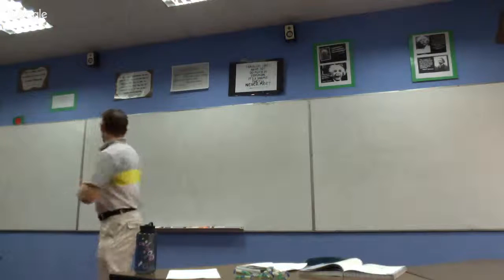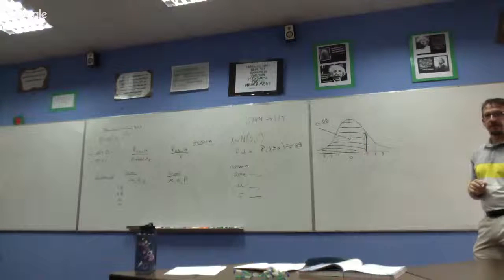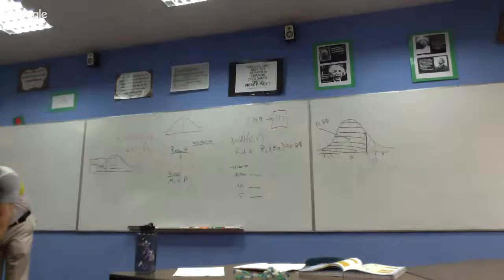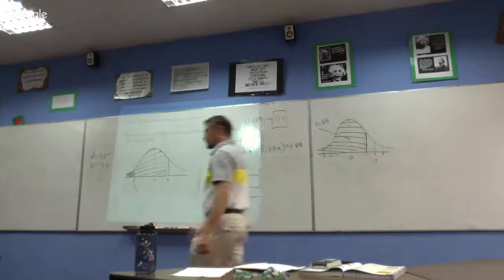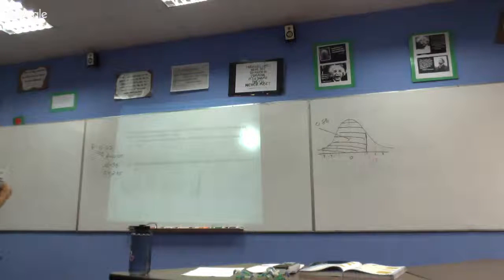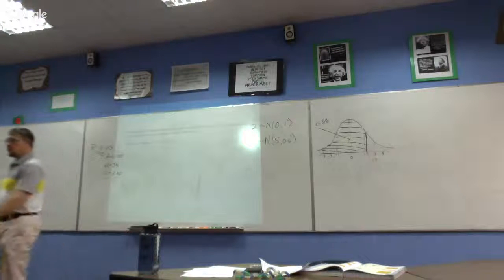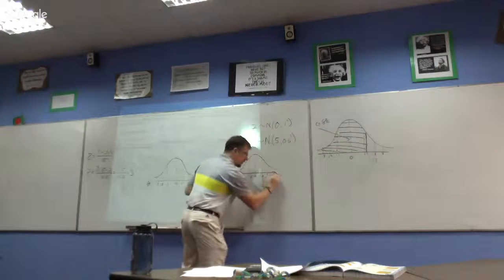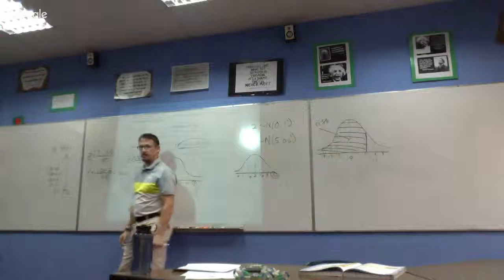Inverse Normal Distributions